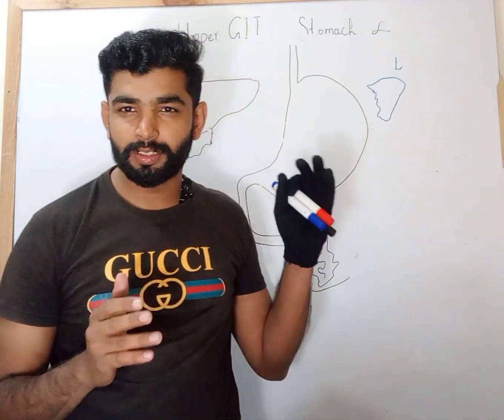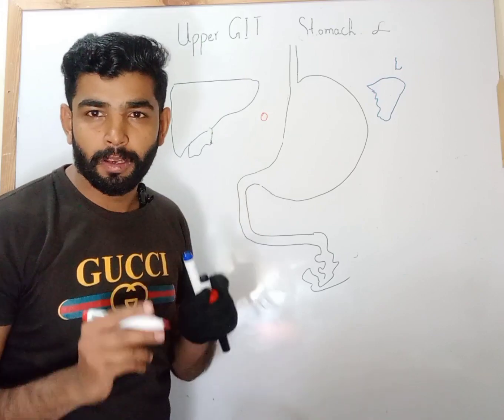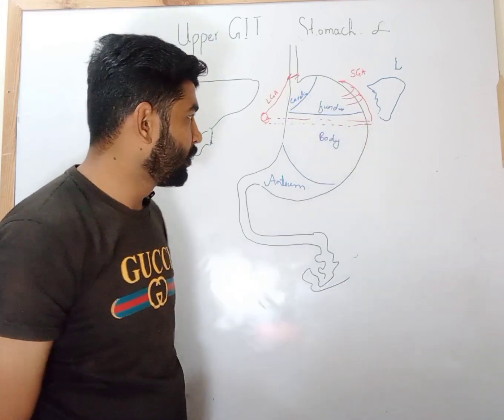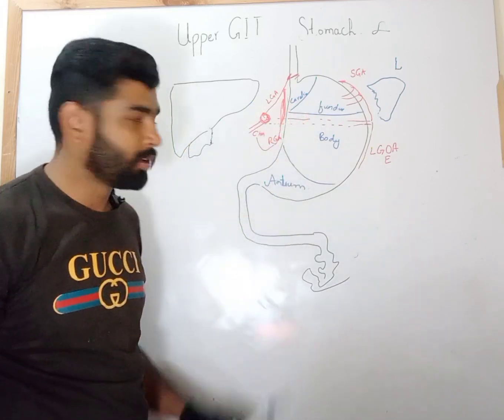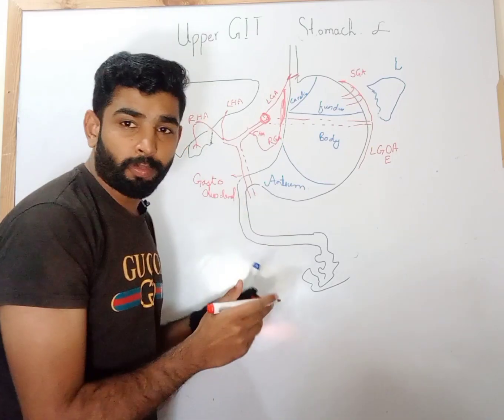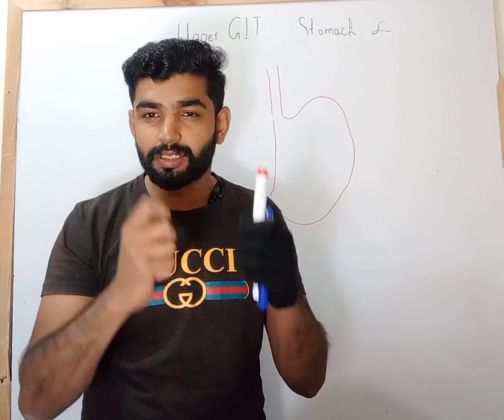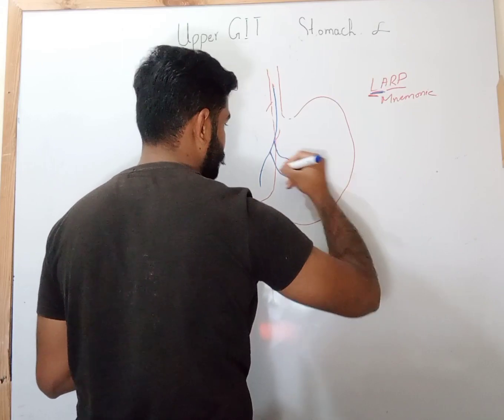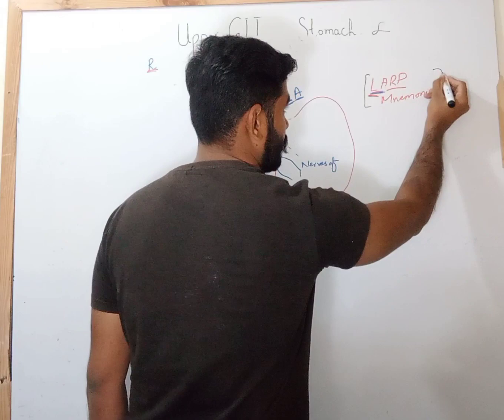Arterial Supply of Stomach and Nervous Supply of Stomach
Arterial Supply of Stomach and Nervous Supply of Stomch